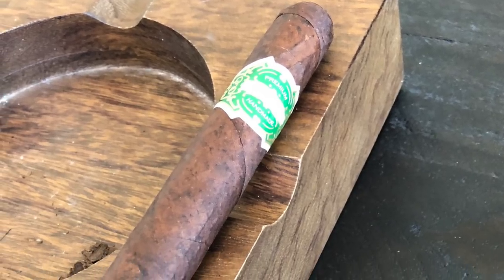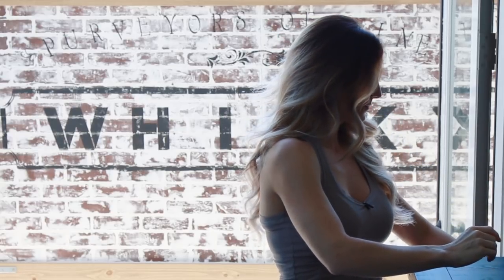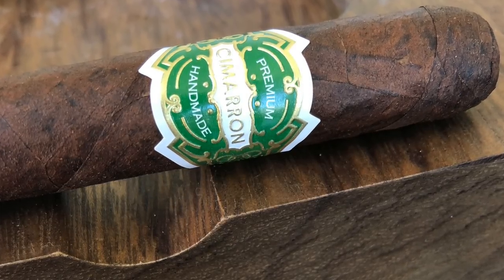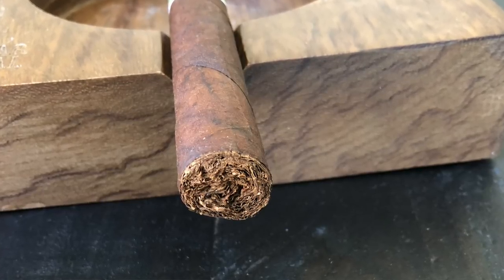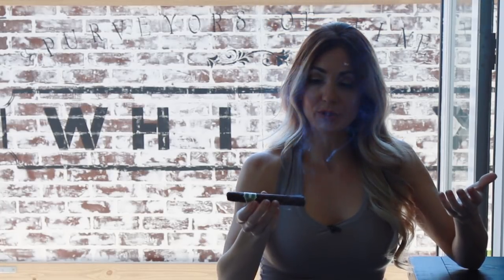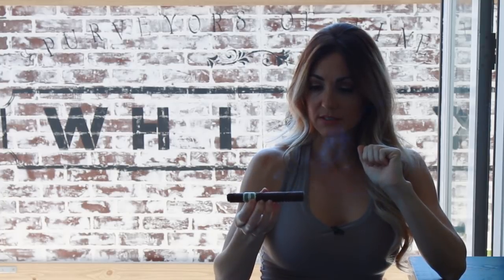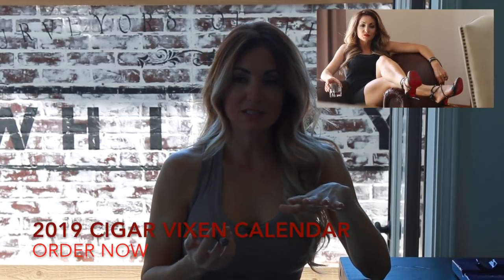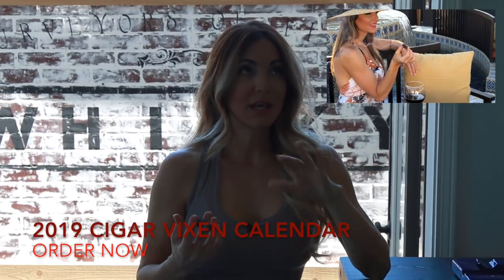Cimarron Cigar Review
El Artista Cigars newest edition to their portfolio, Cimarron cigar. Today I am reviewing the maduro which featured a flavorful Mexican San Andres wrapper